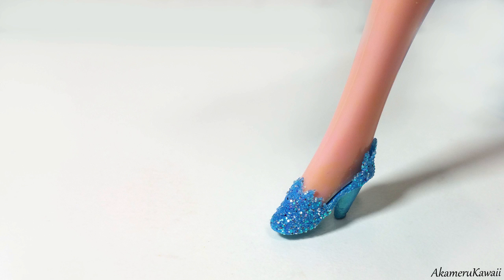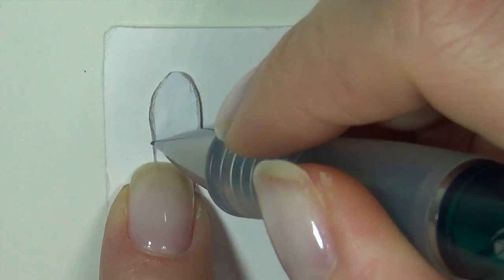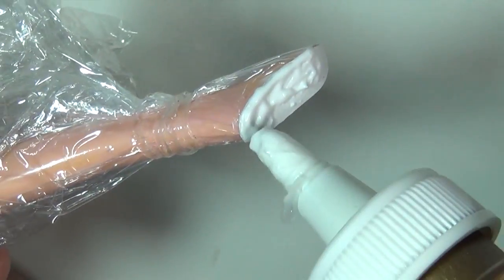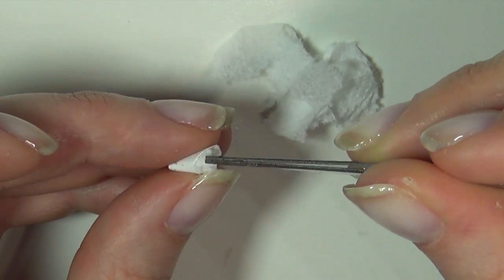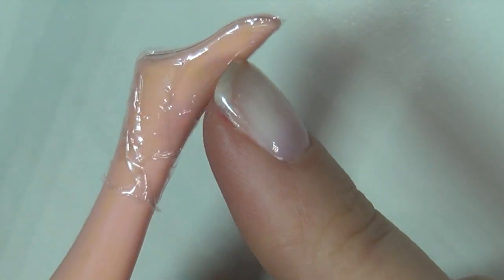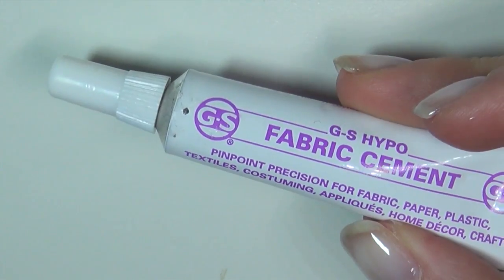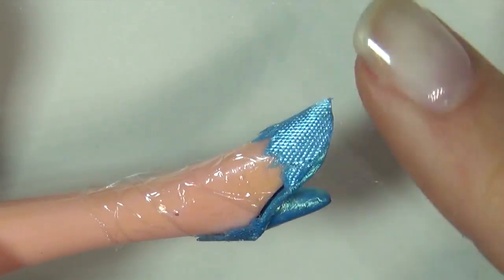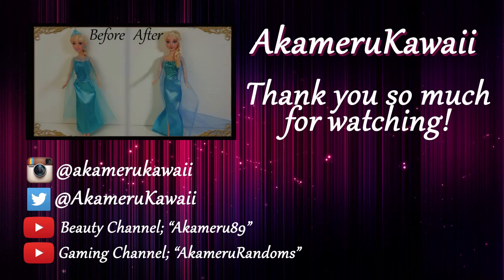How to; Barbie/Doll Shoes; Elsa inspired (Frozen) Tutorial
Hi guys! Today we're making custom Barbie/Doll shoes :) This way you can make shoes to fit any doll and choose the style you want – I chose Elsa ;) These are really simple to make and all you really need is glue, paper and a bit of fabric.
This is the third and final part in my Elsa repaint/makeover series, so I hoped you enjoyed it :D If you haven't seen the first two parts, then here's a link ;)